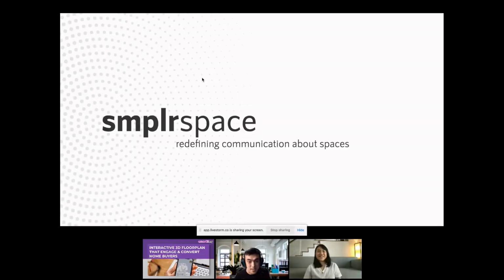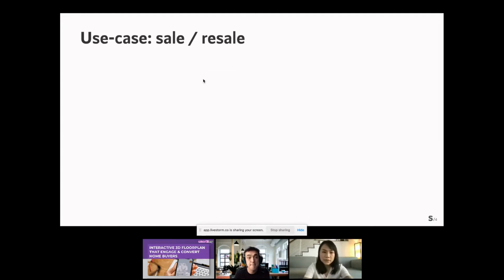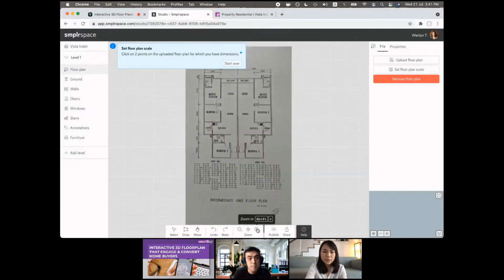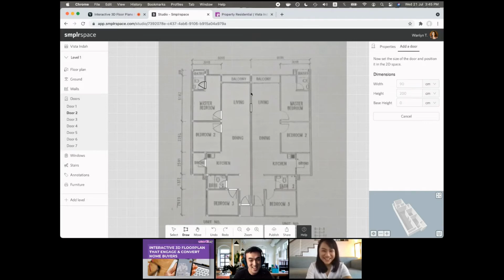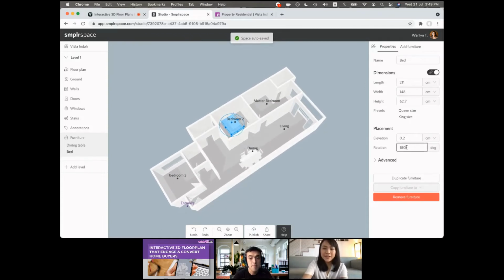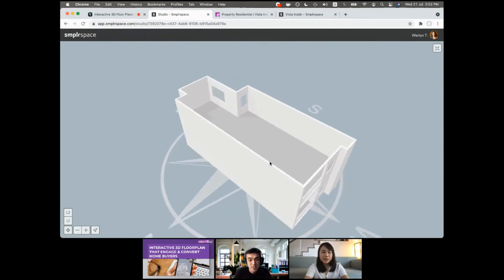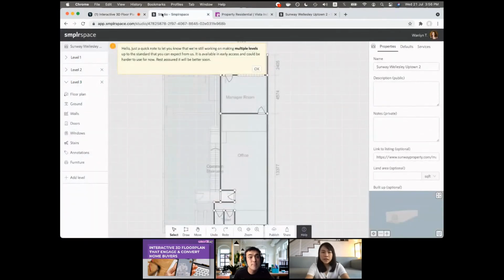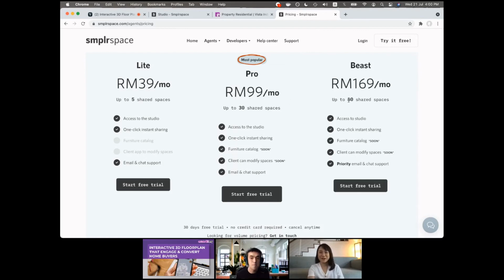Interactive 3D Floor Plans That Engage and Convert Home Buyers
Property technology (also known as "PropTech") is particularly exciting to us, as there are so many new and innovative technologies that can improve and push the property industry to greater heights. One of these is interactive 3D floor plans.

For our upcoming exclusive webinar "Interactive 3D Floor Plans that Engage and Convert Home Buyers", we are pleased to have the co-founder and CEO of Smplrspace, Wanlyn Tiberghien as our special guest! Join us as she will be sharing:

1. What is Smplrspace
2. What is an interactive 3D floor plan
3. What are the benefits

There will also be a live demo of Smplrspace's 3D floor plan sketching technology, so register now to avoid missing out on this rare opportunity!